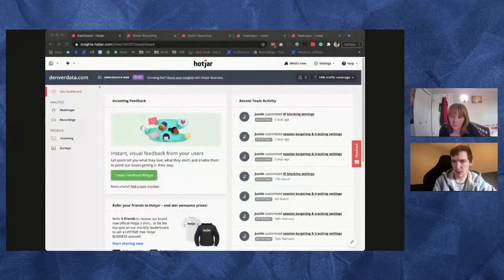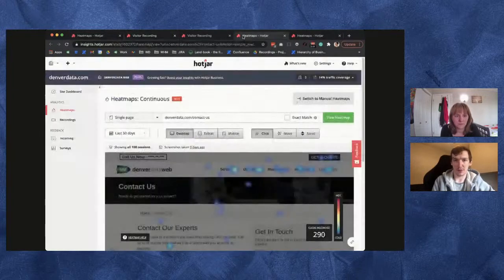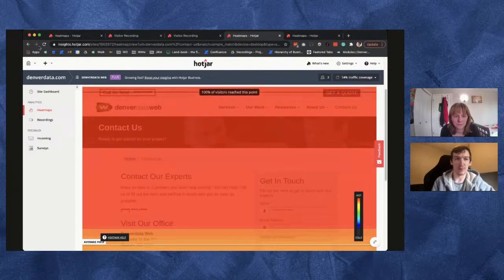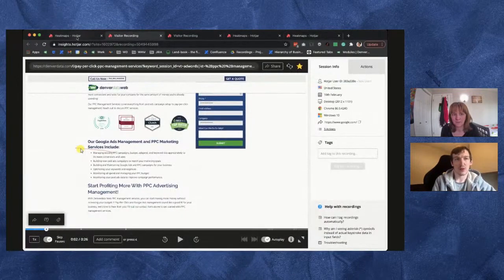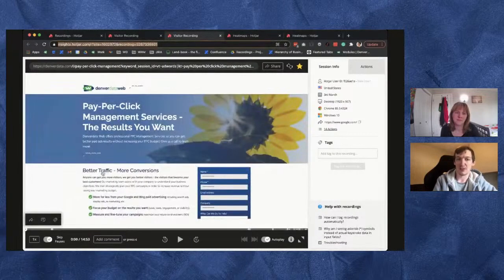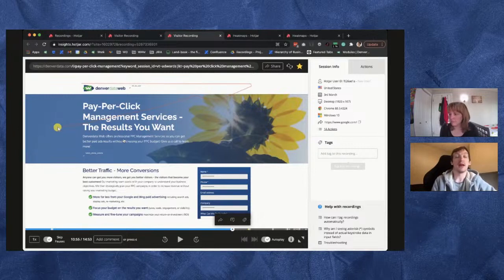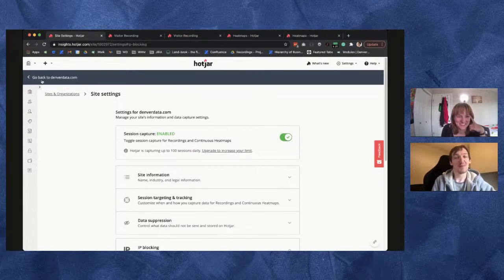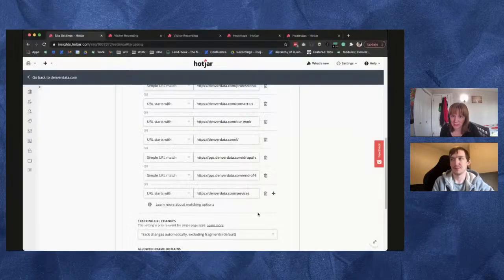Hotjar 2021 - Continuous Heatmaps, Recordings & More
Join us this Friday, March 26th at 11:30 am MST, for our Digital Strategy Chat on Hotjar's new changes for 2021.
Are you using heatmaps to improve your landing page user experience, increase conversions, and more? Hotjar has recently added new tools and features for analyzing and enhancing how your users interact with your website!

This week, we'll explore some of the new features and tools Hotjar has to offer, how you can use these tools to improve your website's UX, and also some frequently asked questions about the updated features.

All Digital Strategy Chats are interactive and unscripted, so bring your questions too!
Read more about how to use Hotjar and using Continuous Heatmaps on our